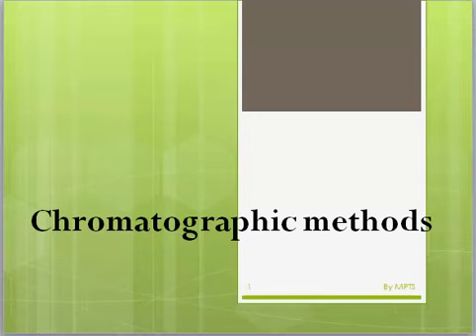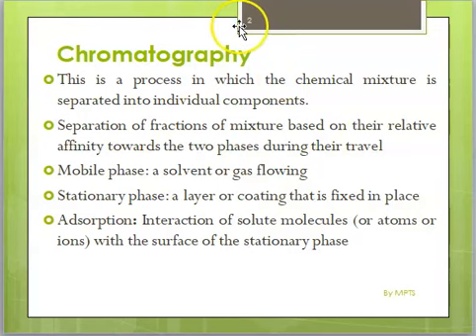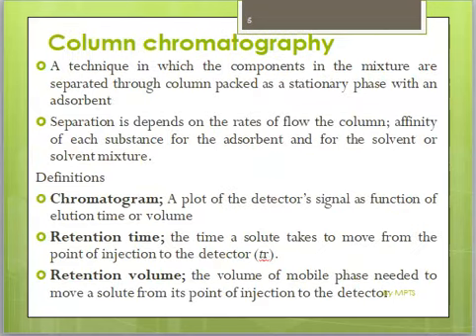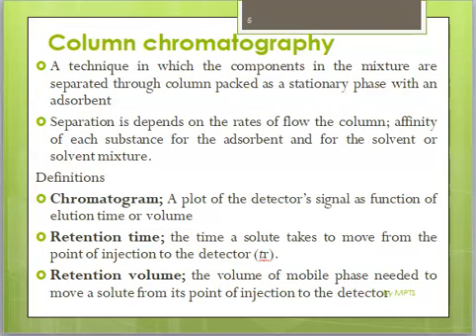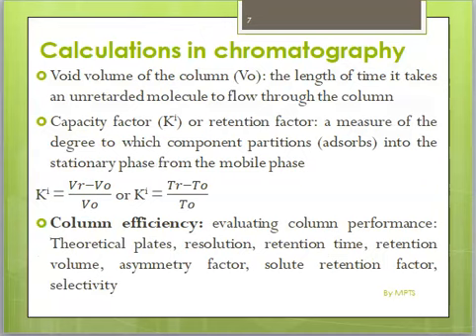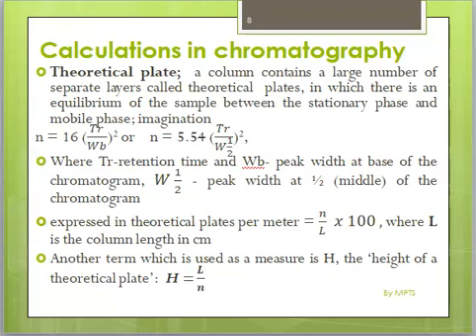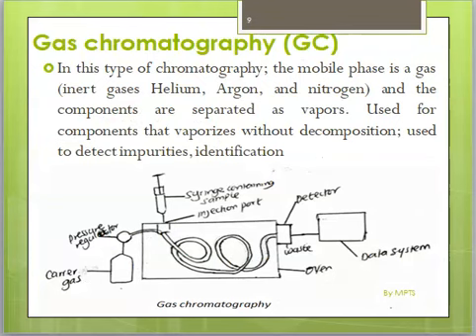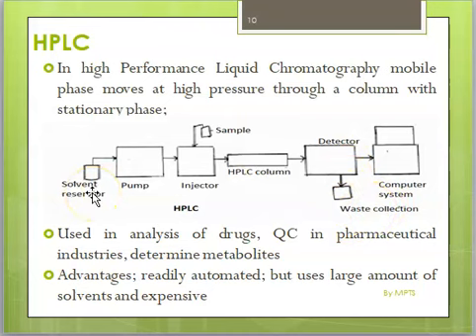Chromatographic methods MPTS